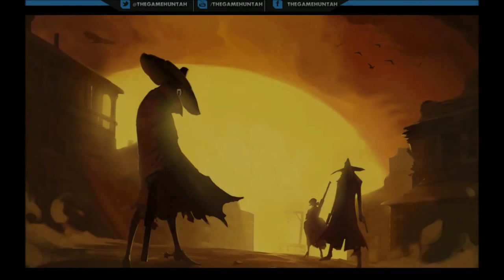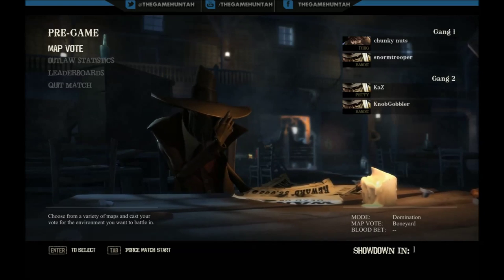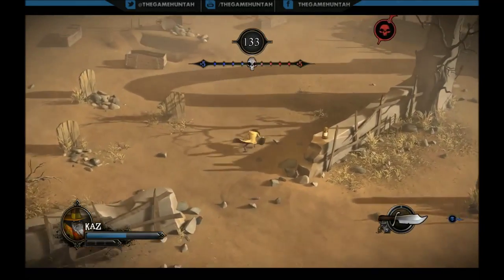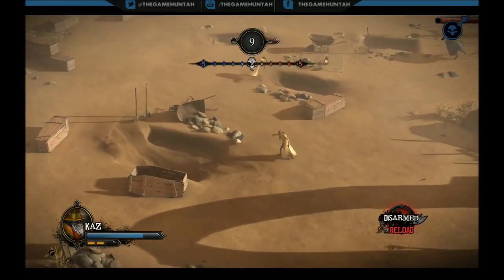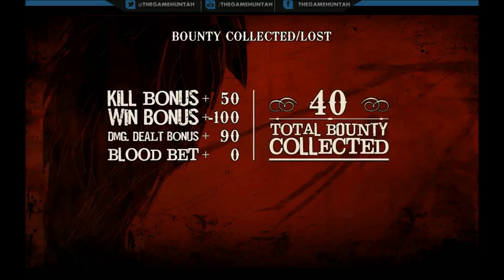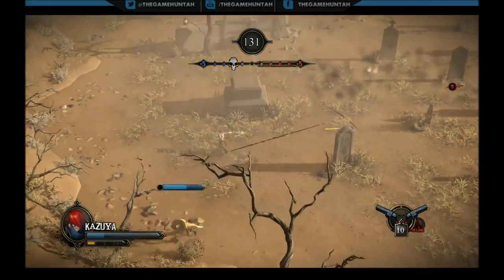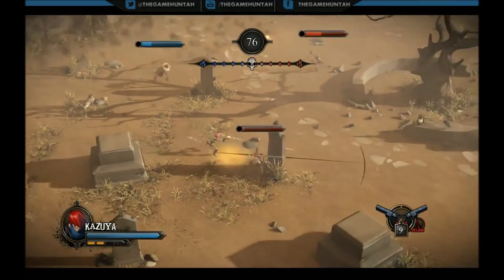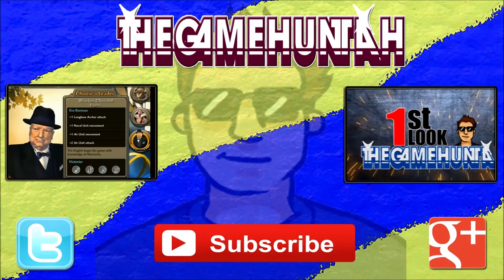Secret Ponchos | First Look Spaghetti Western Fighting Game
In this episode of 1st look I'll be playing Secret Ponchos, a fighting game that is still on early access and it will be release for PC and Playstation 4.
Do you like Spaghetti Western games? here is one to consider!